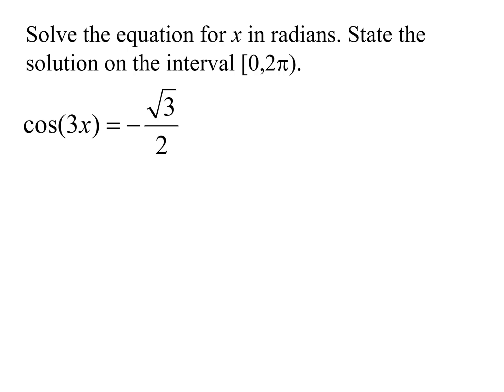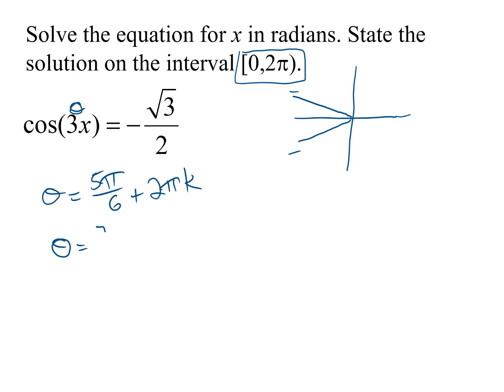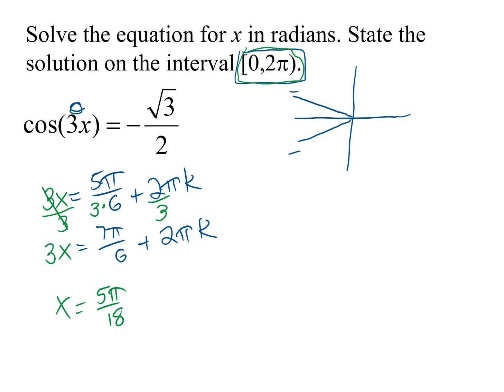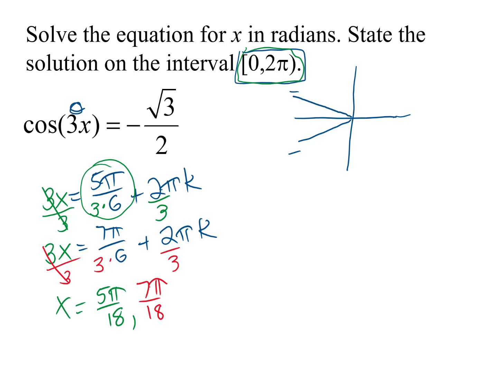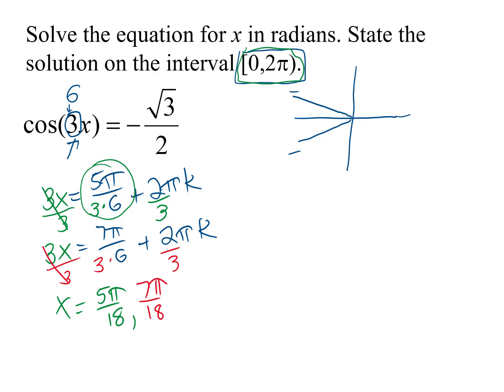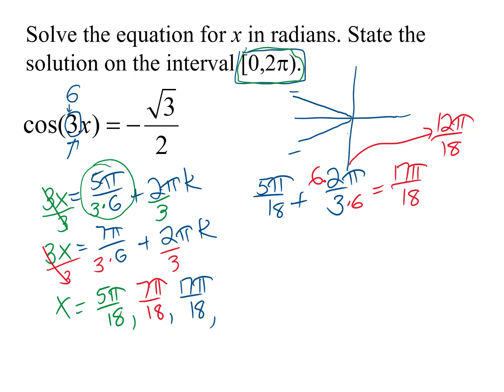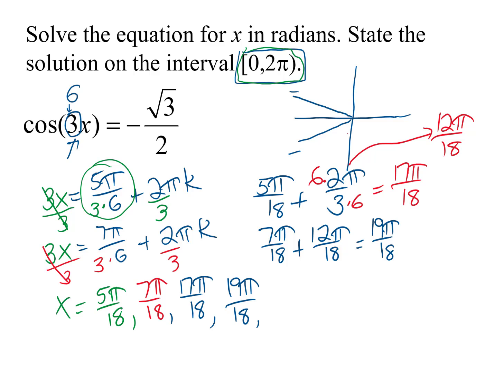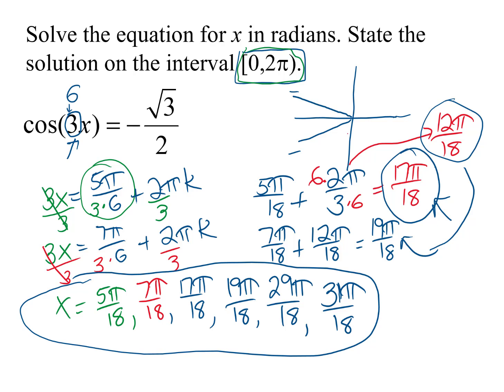Trig solve cos(3x)=-sqrt(3)/2